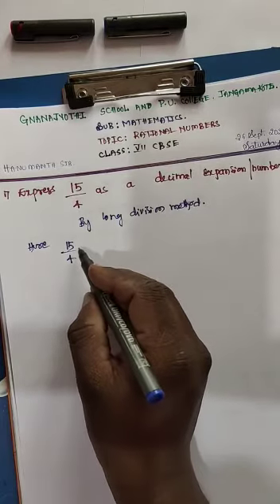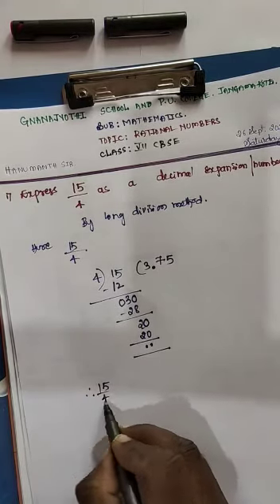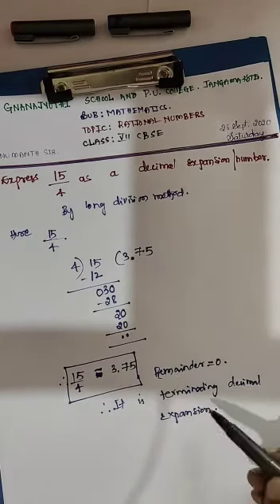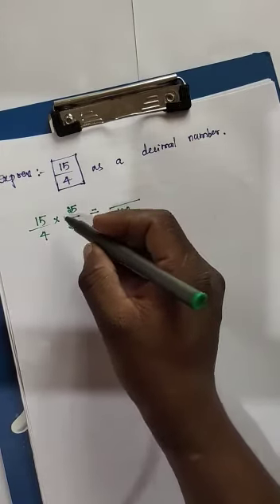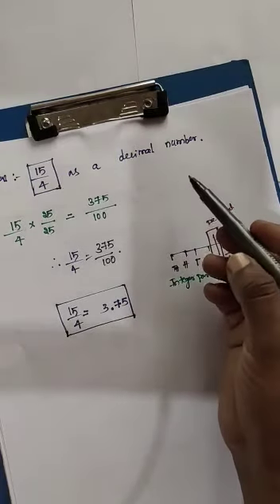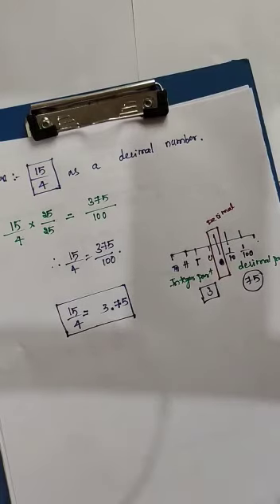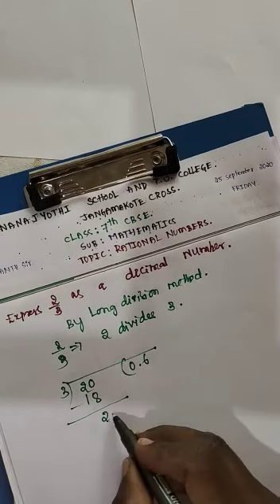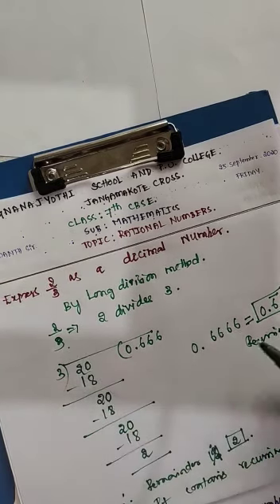Grade 7 CBSE:Maths-Rational Numbers